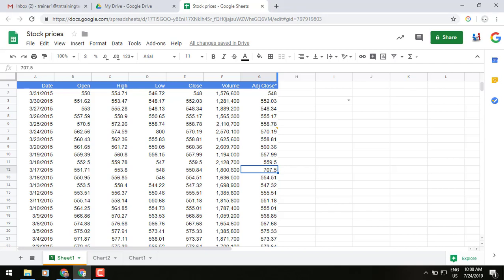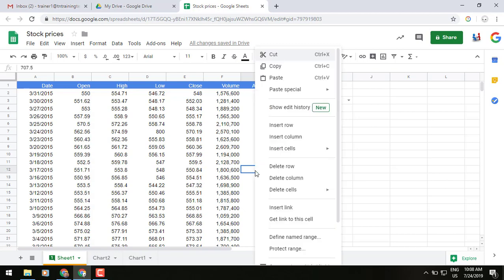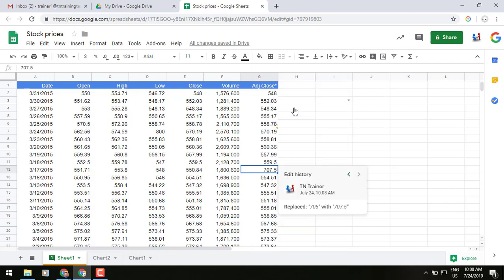How to View the Edit History In Google Sheets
Today, you're going to learn how to view the edit history in Google sheets. “Show edit history” is a new feature in Sheets that will help you easily see the edit history of a cell, including who made the last edit, when that edit was made, and the cell’s previous value.
To start using Show edit history:
Right click on any cell and select “Show edit history” from the dropdown menu.
A dialogue box will appear that will show you:
The user who last made a direct edit in the cell
A timestamp of the edit
The previous value and current value of the cell
Arrow keys in the top right corner which toggle back and forth between edits

Additional details
The following changes are considered previous edits to a cell:
Adding, editing, or removing content — like changing the value of a cell from “3” to “5”
Changing a formula — like changing “=A1+B1” to “=A1+C5”
Adding, editing, or removing a link from a cell
Note: Some changes may not show up in the edit history. Some examples are:
Added or deleted rows and columns
Changes to the cell’s format
Changes made by formulas